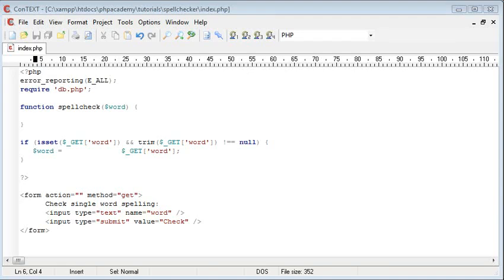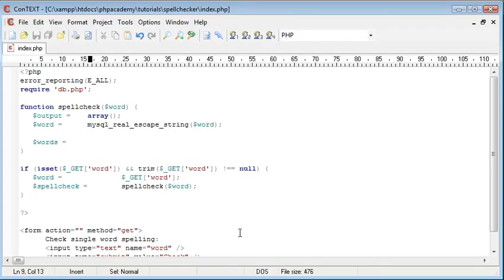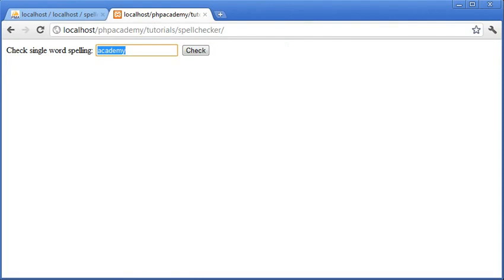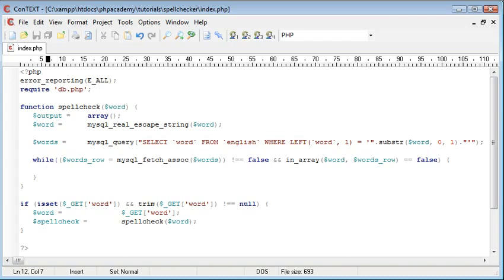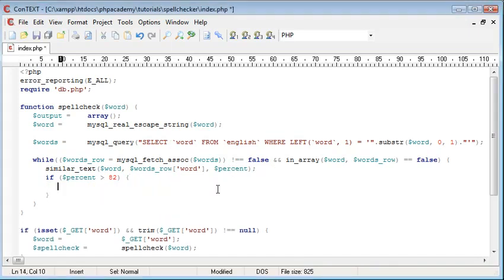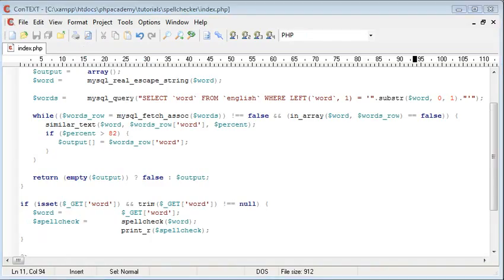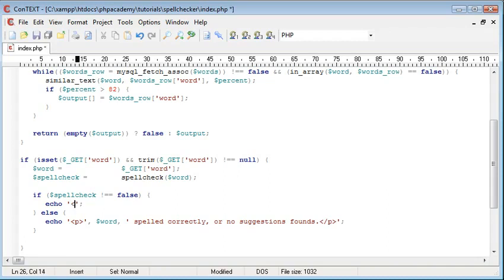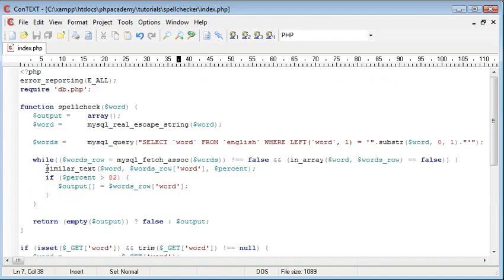PHP Spell Checker 123 Part 3